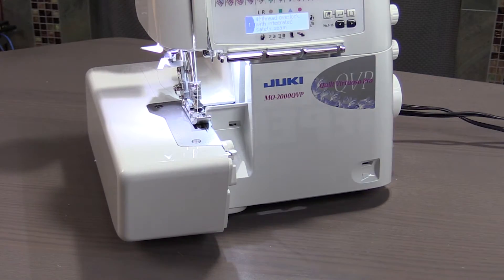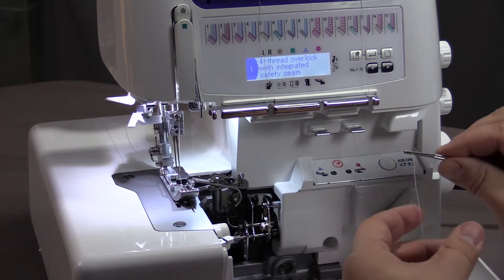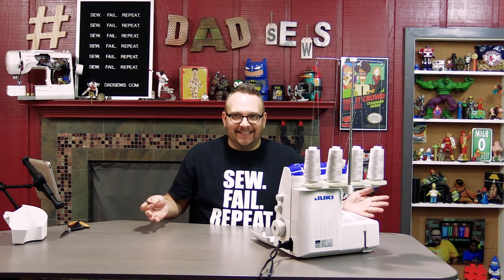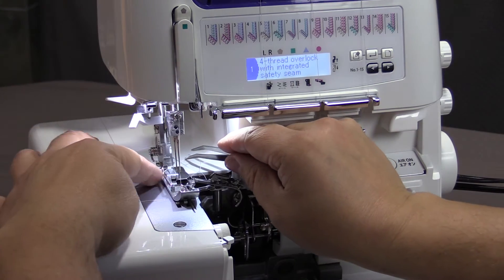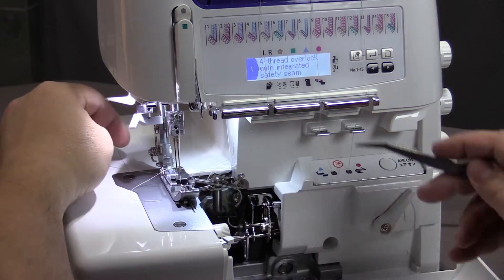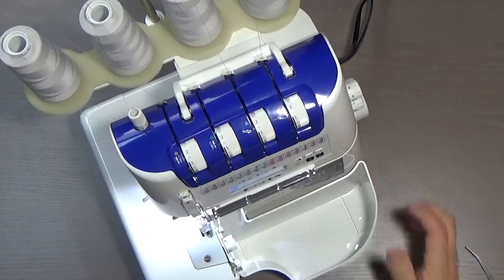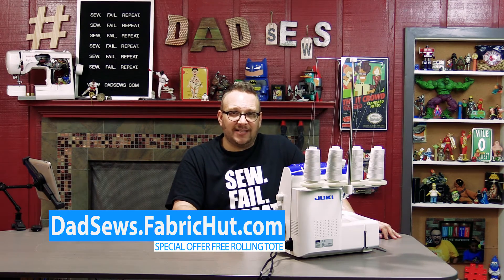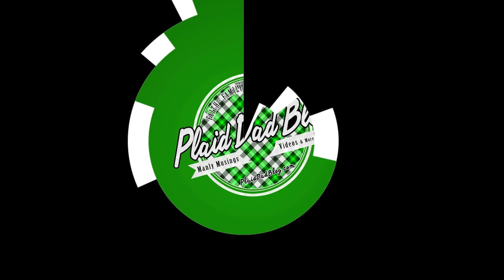Dad Sews Threads A Serger With a Puff Of Air - how to thread a Juki MO-2000QVP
You want the BEST PRICE on a JUKI MO-2000QVP? - call and ask for the DADSEWS PRICE!

Effortless Threading with the Power of Air
Simplified Serging with Informational LCD Screen

Major Features
Convenient Threading With the Easy Threader
Using the new easy threader feature, easily thread the machine from the threading hole to the looper with the power of a strong whoosh of air sent from the electric motor. This amazing function dramatically alters upper and lower looper threading.

Automatic Needle Threader
Quickly thread the needle! With the automatic needle threader, the needle is threaded in 3 easy steps.

  Informational LCD Screen
Easy set-up instructions including tension settings for 15 different stitches at a glance on the LCD Screen. No more searching through pages of your manual, serging is simplified with the informational LCD screen.

 Quiet Operation
The sound reducing design minimizes the operating noise and the unit sews with less vibration.
 Adjustable Differential Feed
Even with easily stretched fabrics such as knits and georgette, create beautifully sewn finishes by adjusting the differential feed. Adjustments can even be made while sewing.
 Beautiful Sharp Curve
The distance between the needle and knife is 9.95mm (conventional model:15.5mm),allowing you to sew beautiful inside curves.
 Upper Looper Converter 2-/3-Thread Conversion
Switch to 2-Thread sewing simply by pushing the 2-/3-thread changeover attachment to the left, making this operation even easier.
 Wide Throat Area
The height of the throat is 72.4mm. Due to this height, the usability of the work space improved infinitely.
 LED Sewing Light
The needle area is brightly illuminated. The long-life, energy-efficient and eco-friendly light will not heat up, even after a long period of use.
 Waste Collector
Provided as a standard accessory, the waste collector catches cut-off fabric and is useful for keeping the area tidy.
Other Useful Features
*Automatic rolled hemming
*Adjustable presser foot pressure
*Option to deactivate upper knife
*Cutting width adjusting dial
*Safety feature preventing operation when the presser foot is upper position or the cover is open.
*Thread trimming blade for easy thread cutting

You can get the same JUKI machine I use, by visiting Fabric Hut with my special

Experience the best selection of fabric, support by top notch customer service. If you want to work with the best Family Operated business in the game, Fabric Hut is your answer!

Get featured on Dad Sews Spotlight by contacting us at Facebook.com/DadSews

for more videos and giveaways, and for parenting articles or videos, visit our main

Like our theme song? Like the way we shoot videos? Would you like this kind of production value on YOUR projects or business?